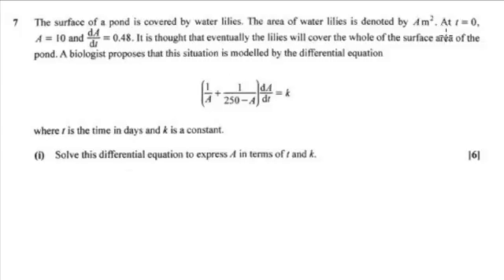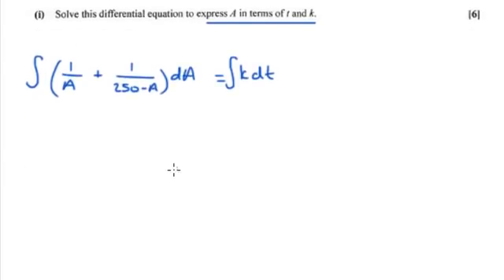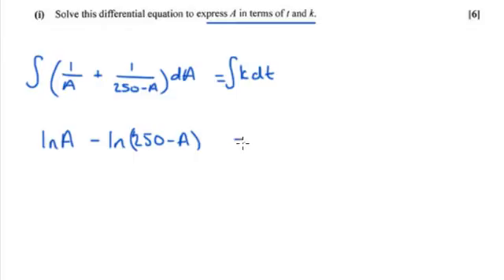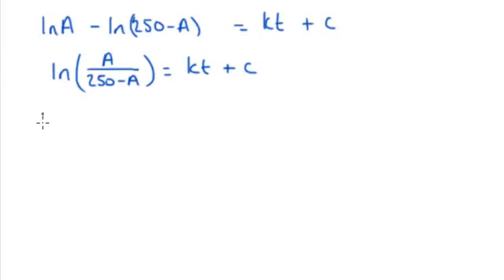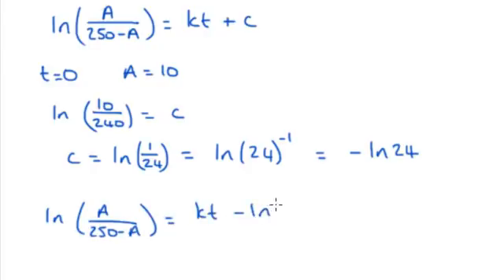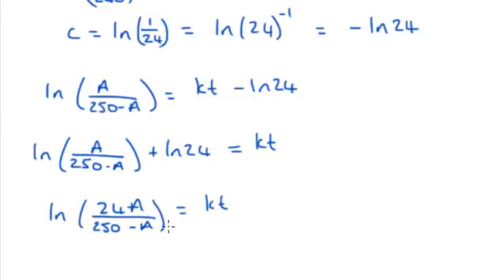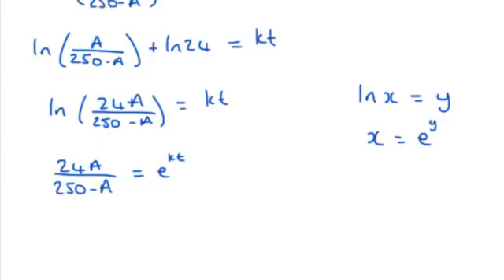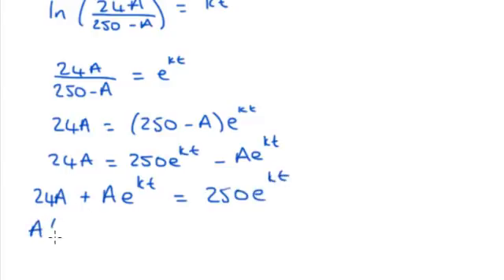NEW! OCR not MEI Core 4 2017 q7i